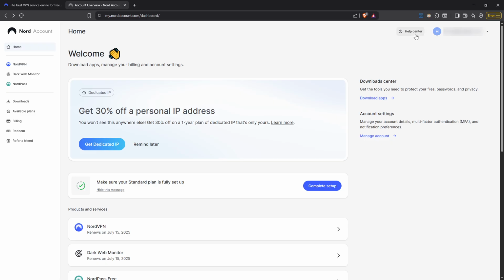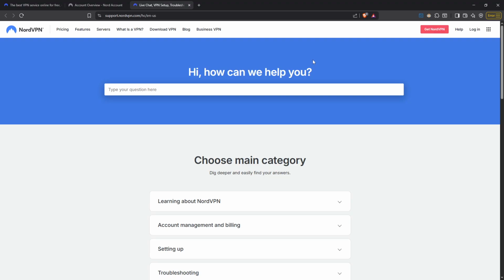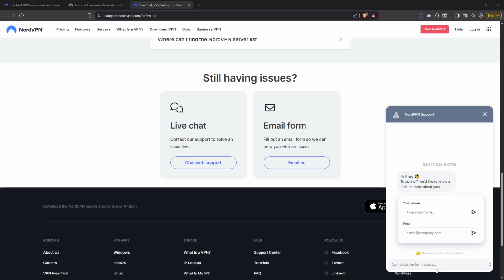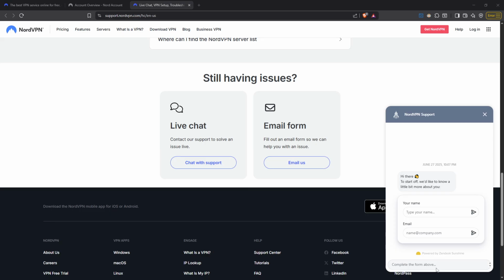How To Live Chat With Nordvpn Support [2025 Full Guide]